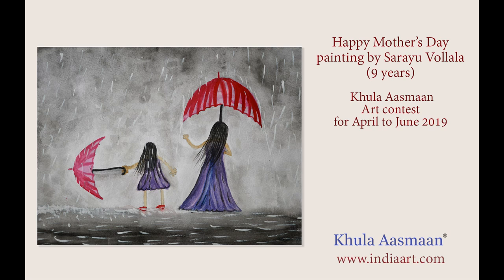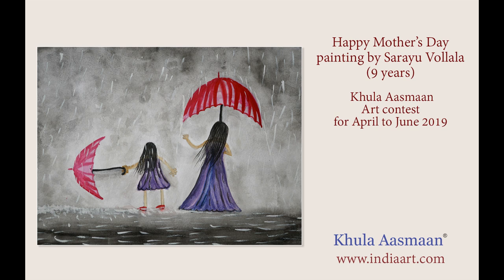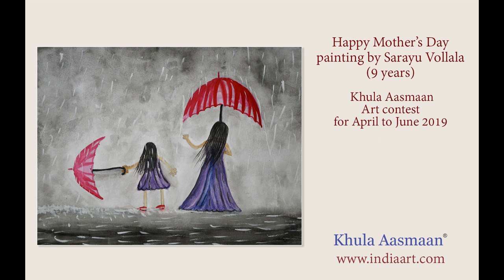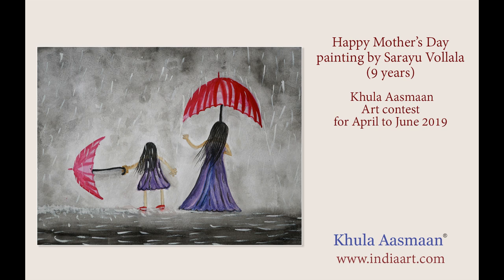Mother's Day painting by Sarayu Vollala (class 5) shortlisted in art contest for children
Happy Mother's Day painting by Sarayu Vollala (class 5) from Scholars International School, Hyderabad, is one of the shortlisted paintings from children's art contest by Khula Aasmaan for the period from April to June 2019.